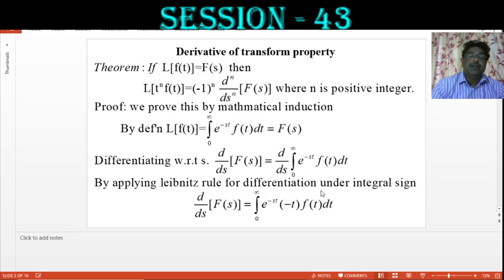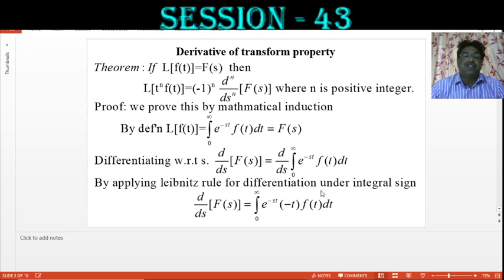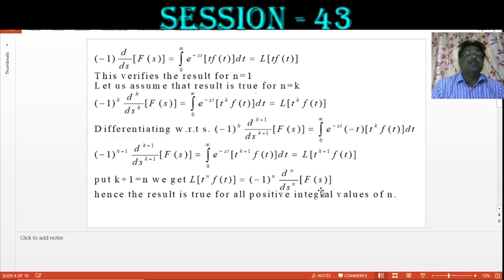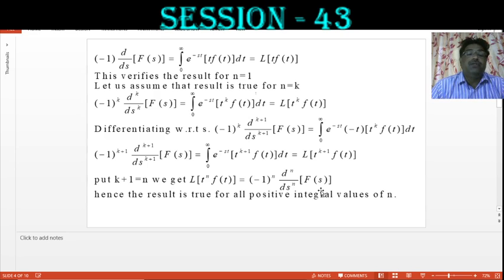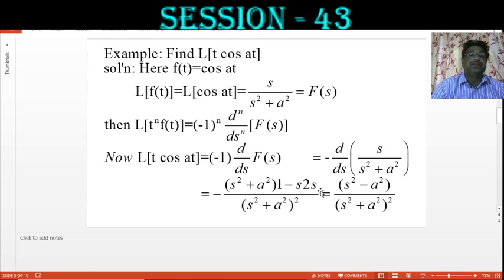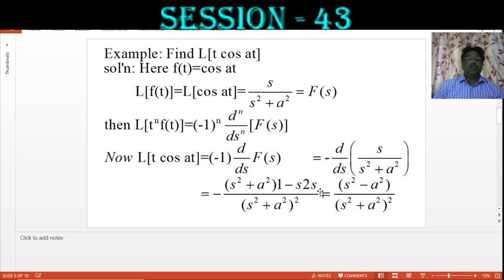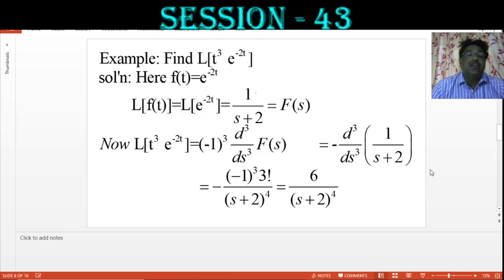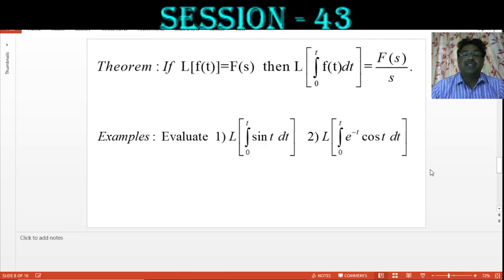Laplace transforms Session - 43 (Use Headphones)